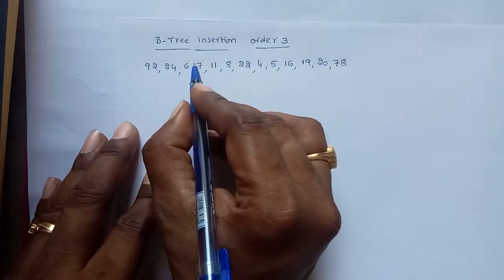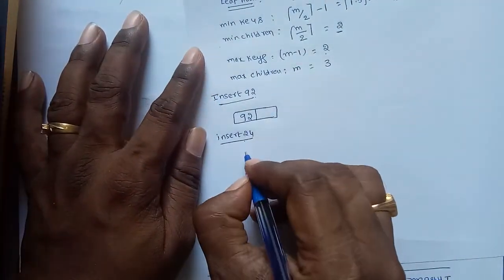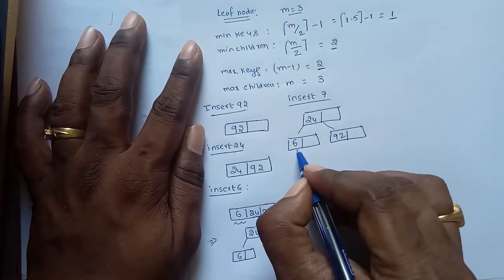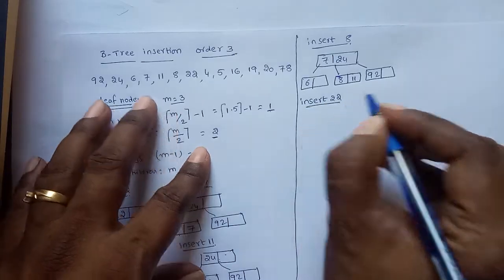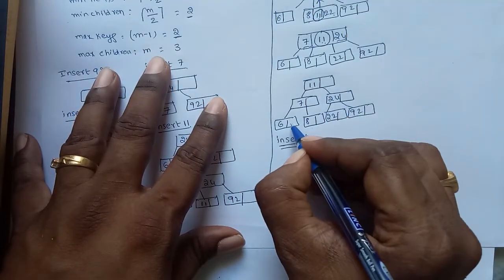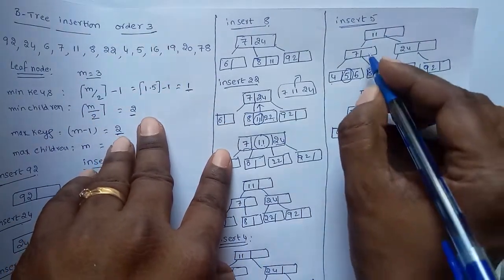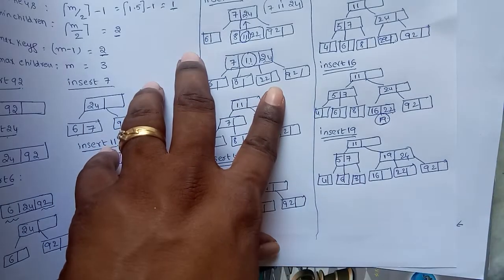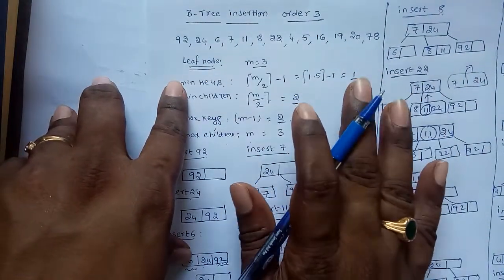B- TREE INSERTION OF ORDER 3 || PROCEDURE || EXAMPLE || DATA STRUCTURES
In this video we discussed B tree insertion of order 3 with procedure and example.